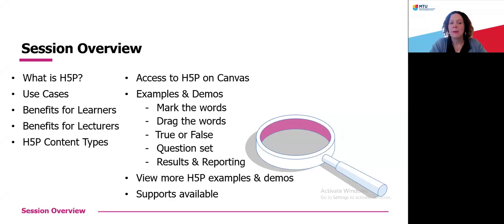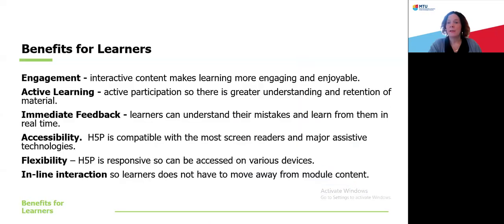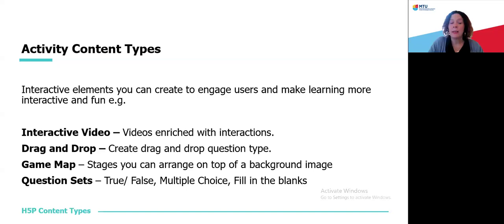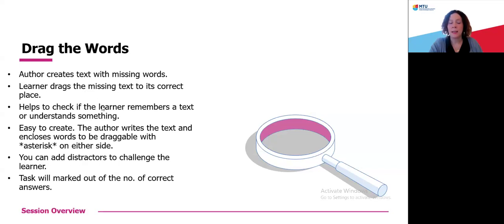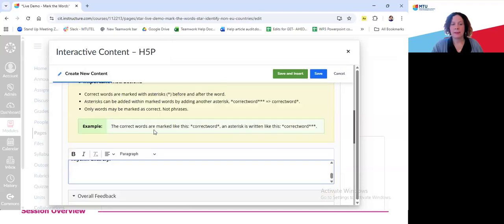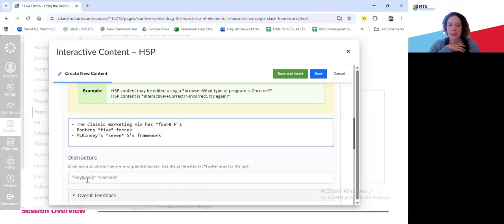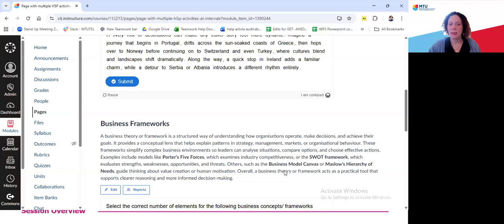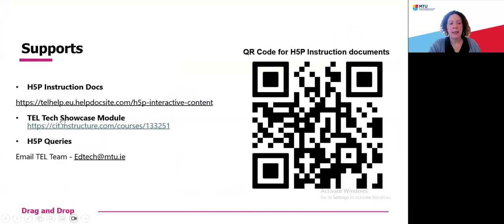Designing H5P Activities in Canvas.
In this session delivered by the Department of Technology Enhanced Learning at Munster Technological University we cover the following topics:
What is H5P
Use Cases in Higher Education for using H5P on Canvas
Benefits of using H5P for learners in higher education
Benefits of using H5P for lecturers in higher education
H5P Content Types
How to access H5P on Canvas
Examples and demonstrations on the following H5P Content types
- Mark the words
- Drag the words
- True or False
- Question set
- Results and Reporting